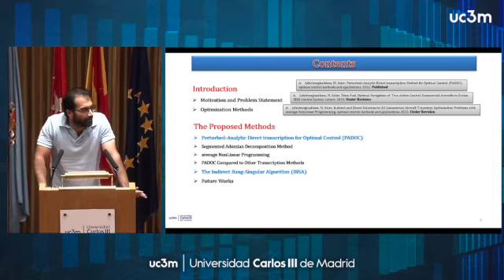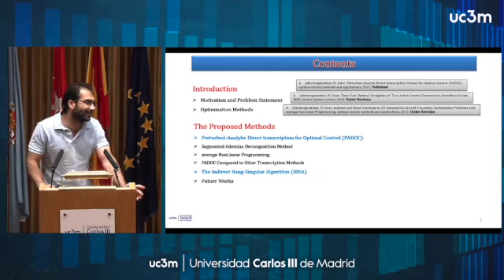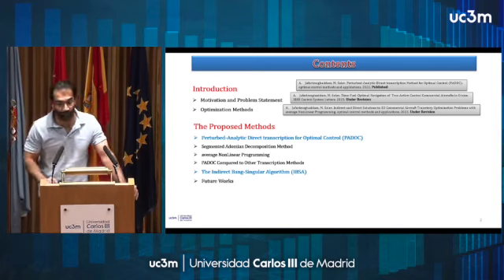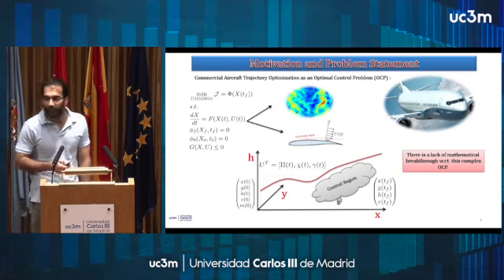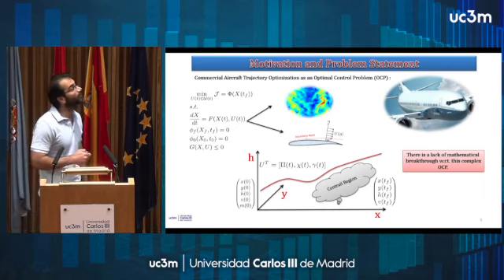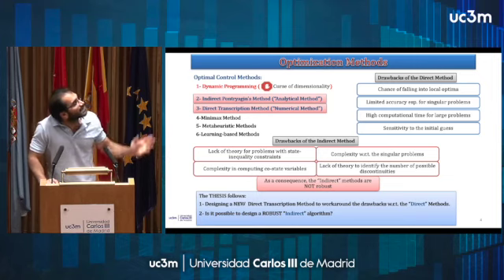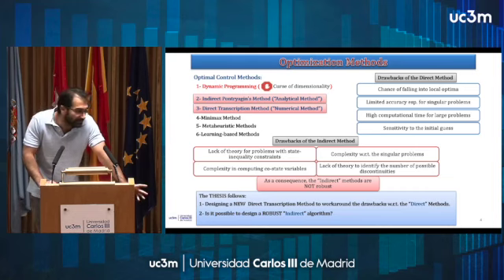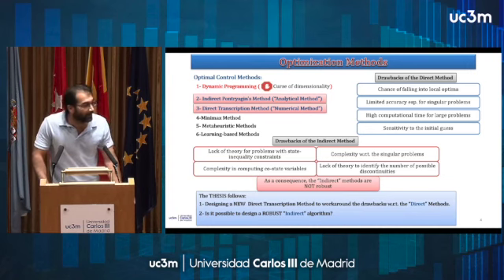PhD Doctoral Meetings Amin Jafarimoghaddam